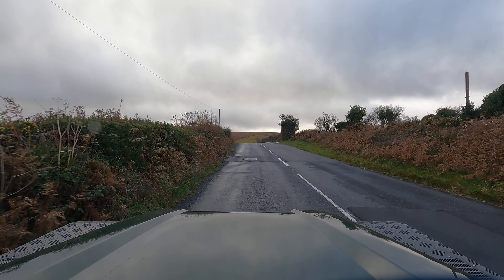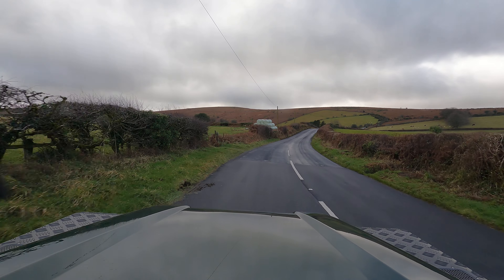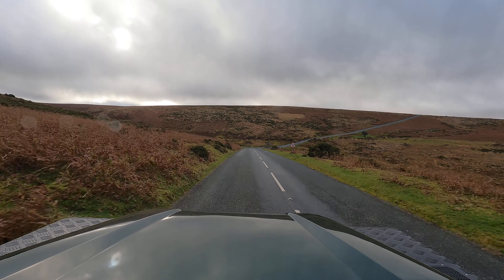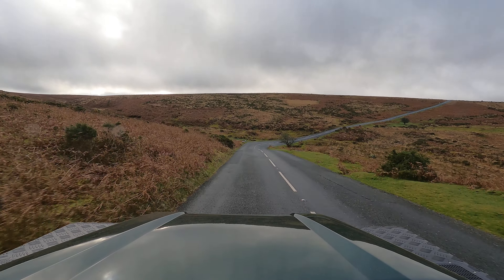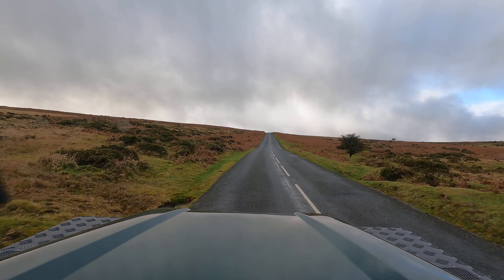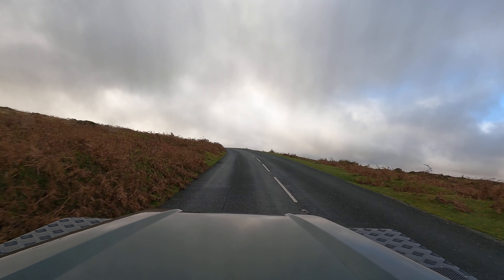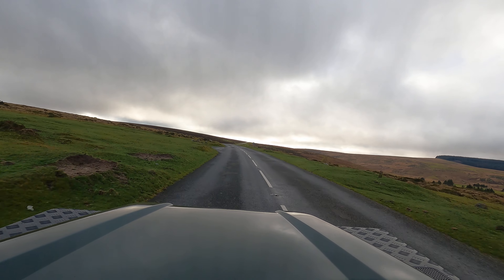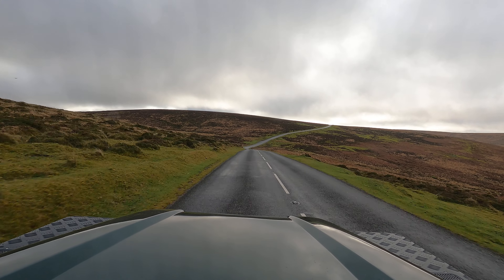Defender 90 Green Dartmoor V1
Defender 90 Green Dartmoor, fast road